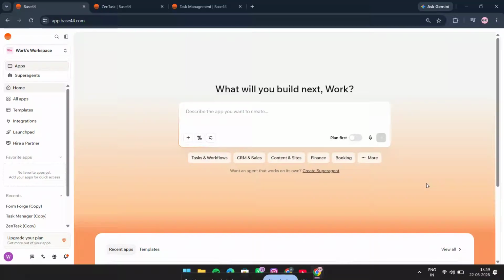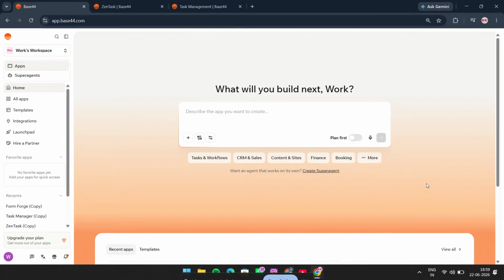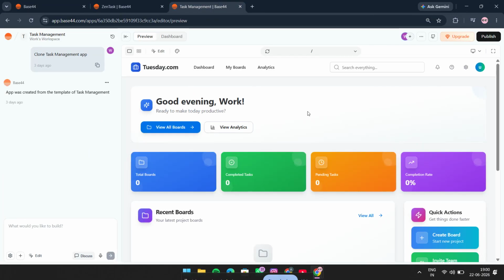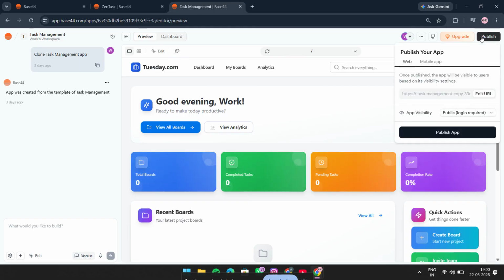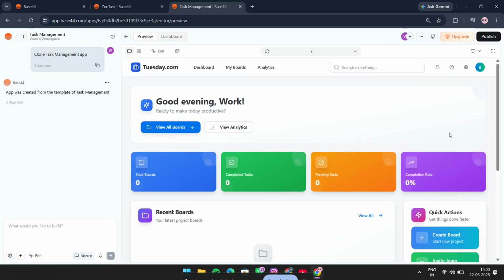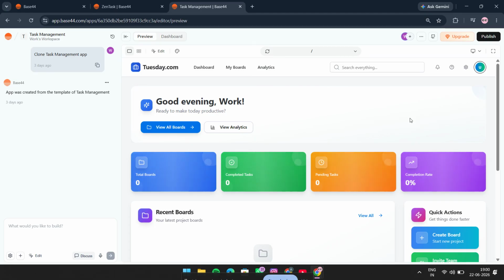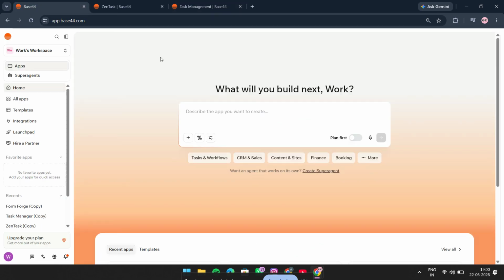How To Deploy Base44 App (Quick Publish Guide)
Learn how to deploy a Base44 app quickly from the Base44 Editor. This simple tutorial shows you exactly where to click to publish your app and get it live.

🕚Timestamps:
0:00 Intro
0:18 Open Your App In The Base44 Editor
0:31 Click The Publish Button
0:44 Select Publish App
0:58 Deployment Complete

✍️What You'll Learn In This Video:
• How To Open Your App In The Base44 Editor
• How To Find The Publish Button In Base44
• How To Select Publish App
• How To Deploy A Base44 App Step By Step
• How To Complete The Publishing Process

💡Pro Tips:
• Double-check you’re in the correct Base44 project before publishing.
• Use the top-right Publish button whenever you’re ready to deploy updates.
• Revisit the editor anytime to make changes and republish your app.